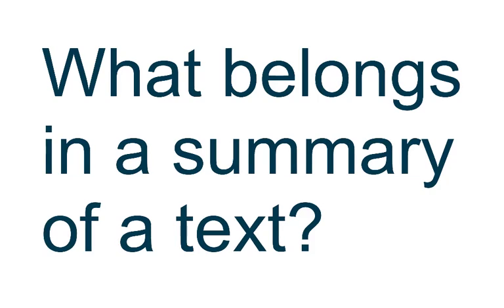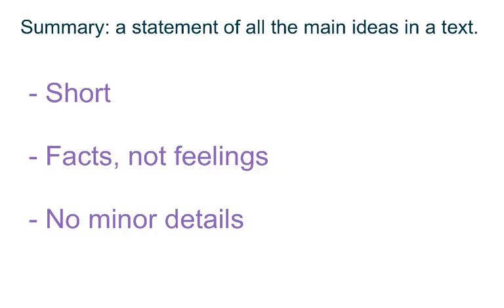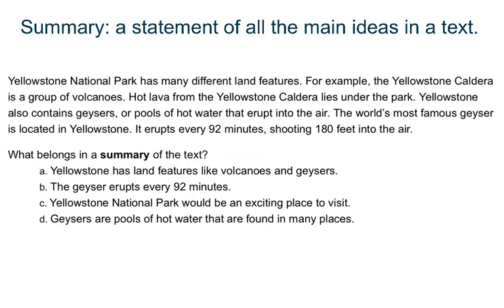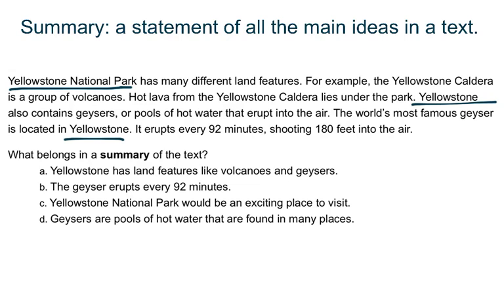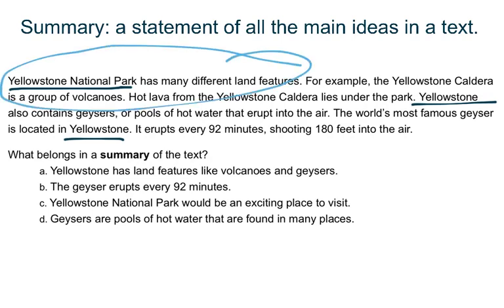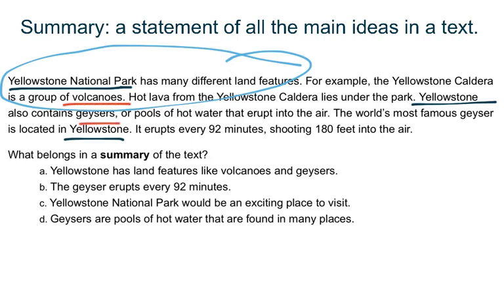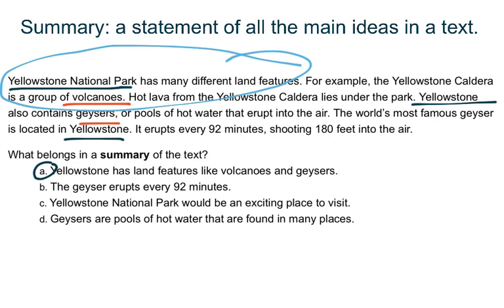Determine what belongs in a summary of a text.